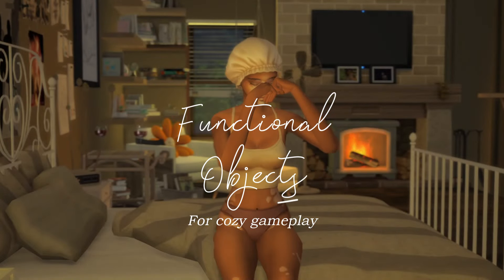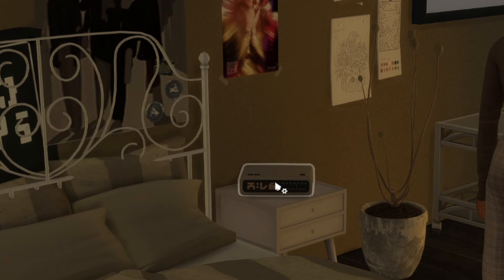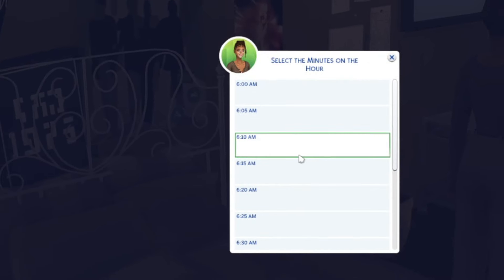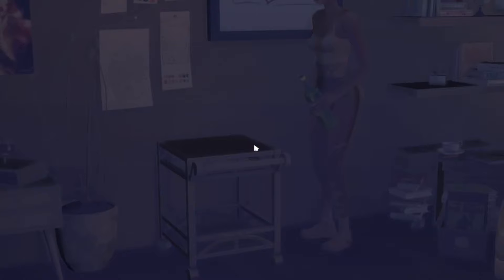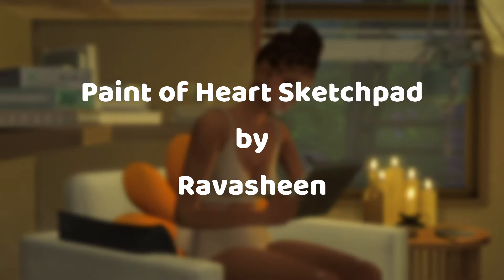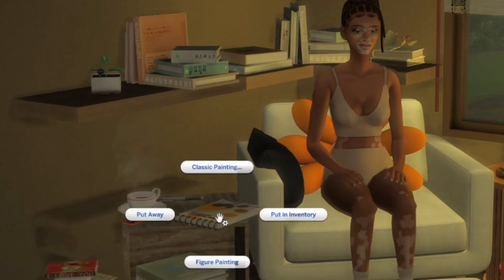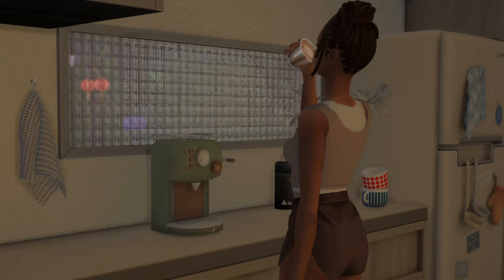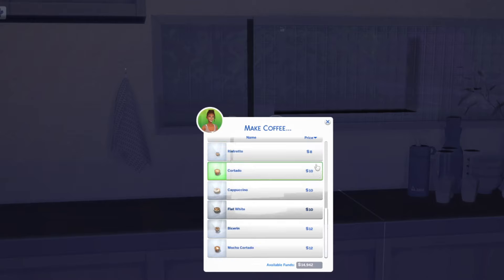Must Have Functional CC for Cozy Gameplay 🍂